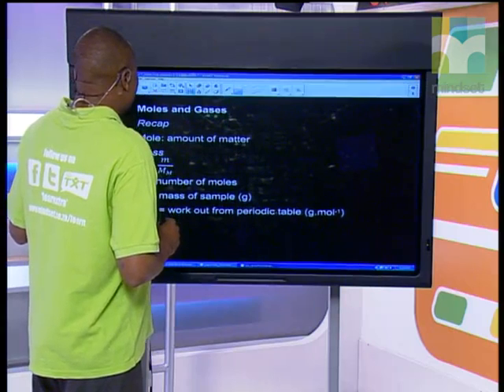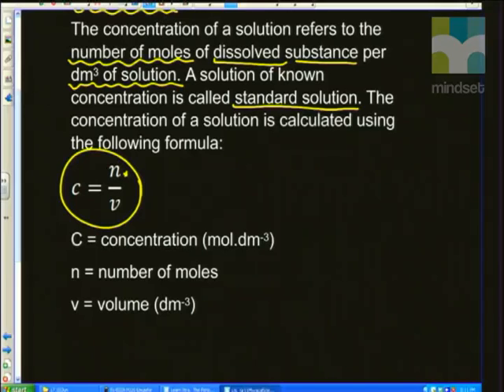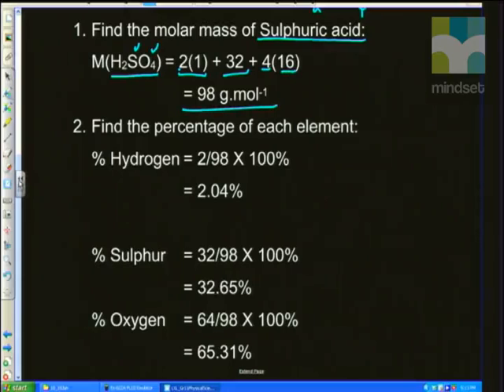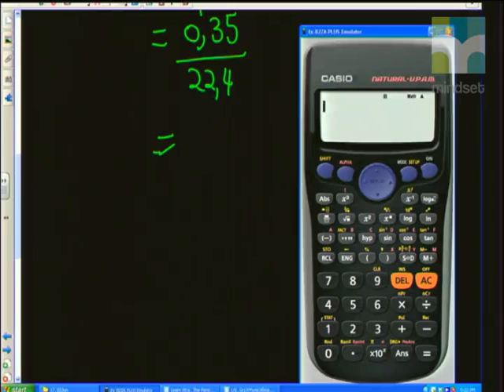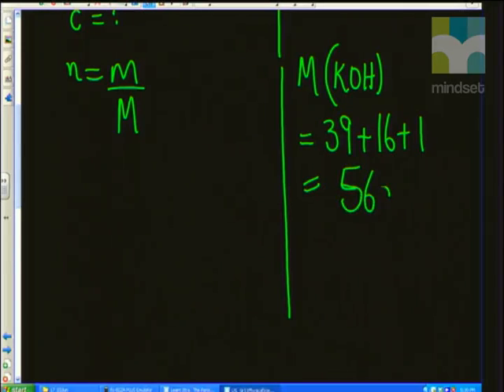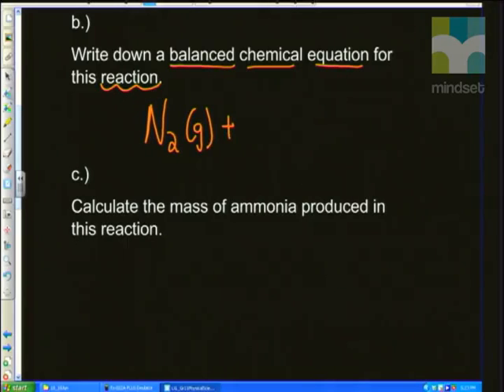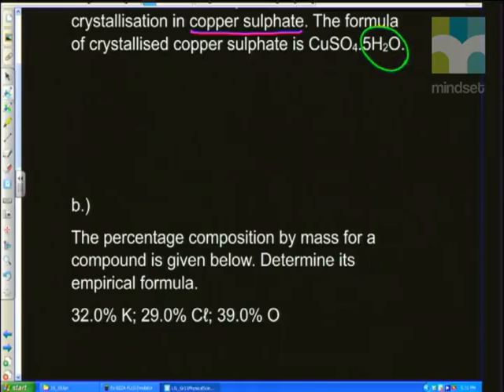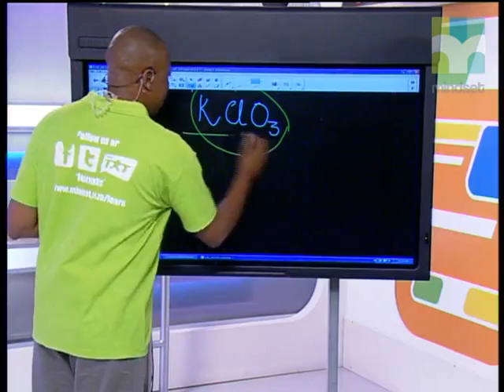Revision: Mole Calculations